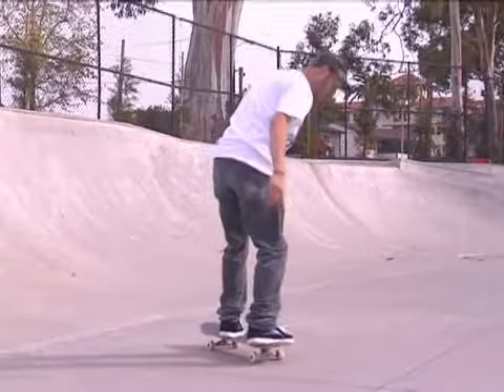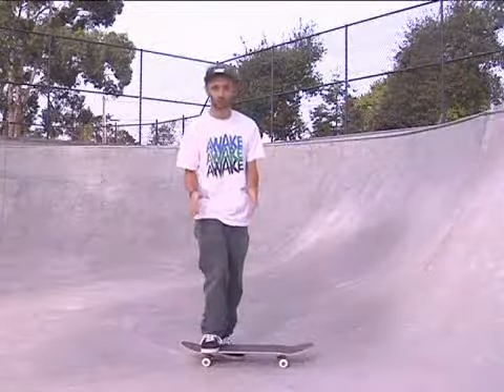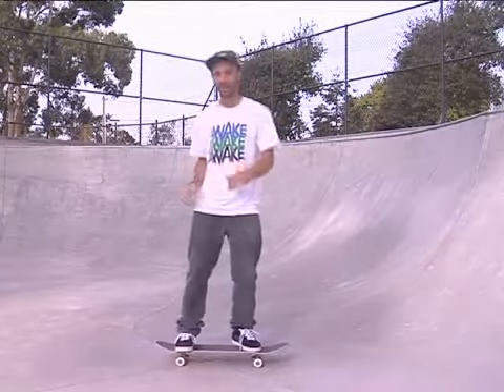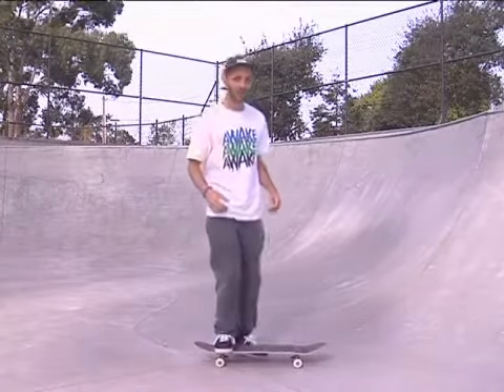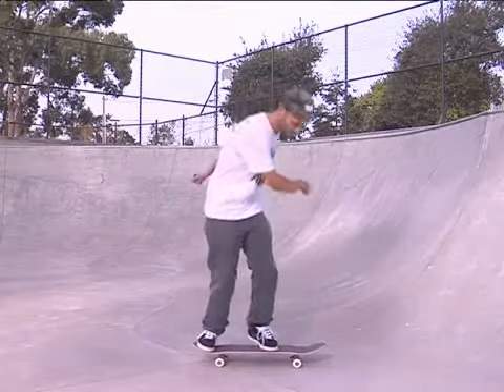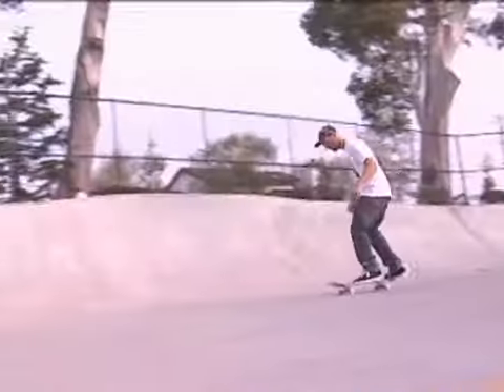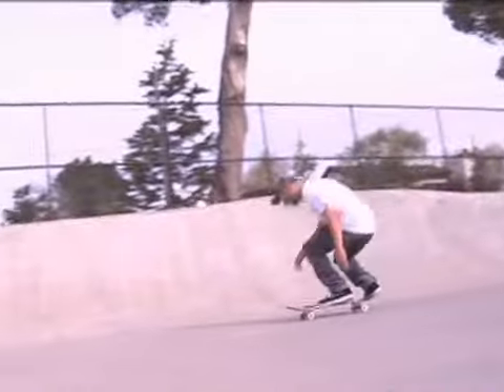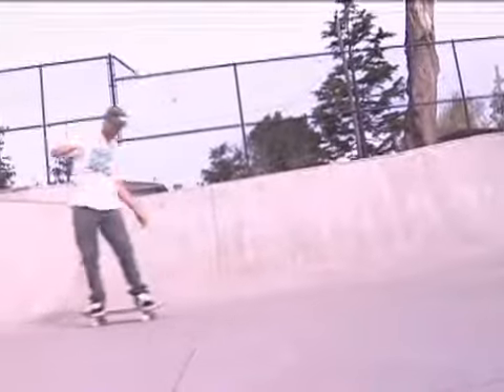Skateboard Tricks: Backside 180 Kickflip Foot Position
Skateboard Tricks: Backside 180 Kickflip Foot Position. Part of the series: Skateboard Tricks: Backside 180 Kickflip. Foot position during a Backside 180 flip skateboard trick depends on the backside motion. Learn proper foot position and how to use the upper body when doing a Backside 180 foot placement from a professionally sponsored skateboarder in this free video on skateboarding.